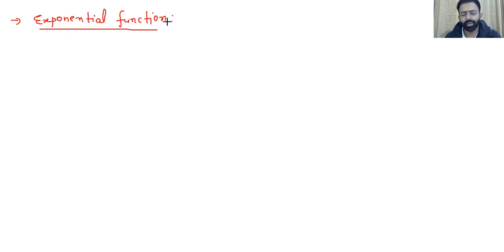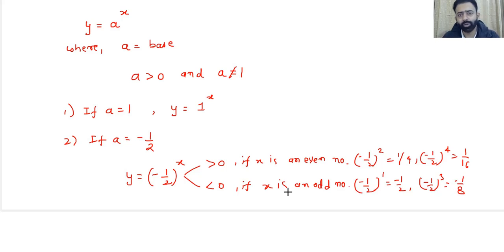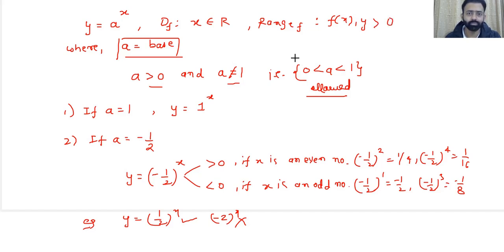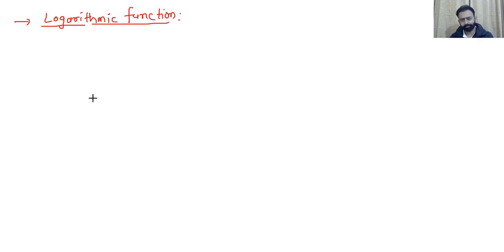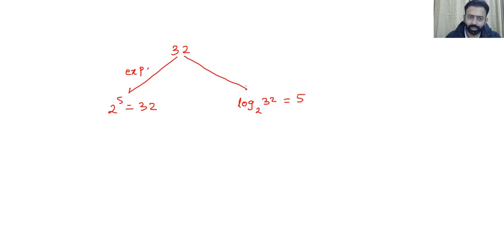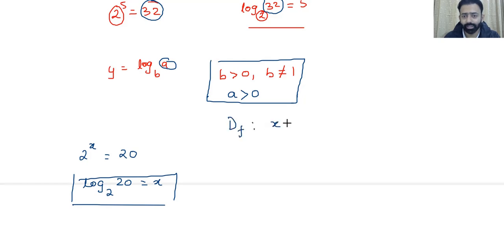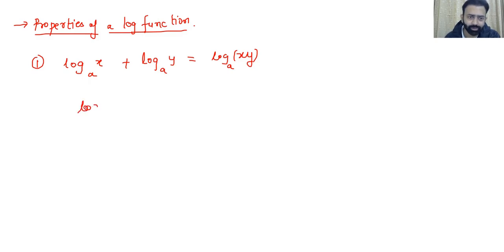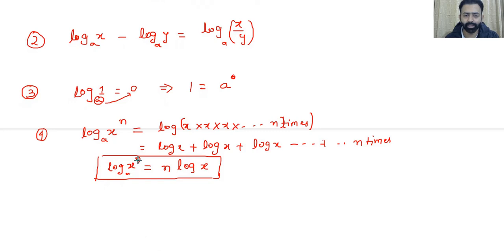1.5 Precalculus: Functions - Exponential and Logarithmic Functions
This video is about AP Calculus. The lecture is about the exponential and Logarithmic Functions. The lecture also talks about the properties of Logarithms and its relation with the exponential function.